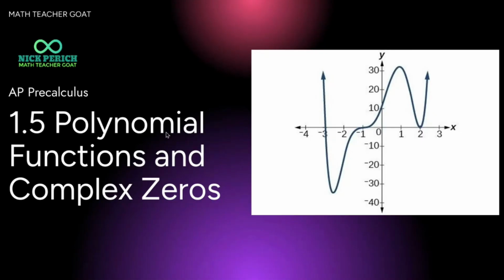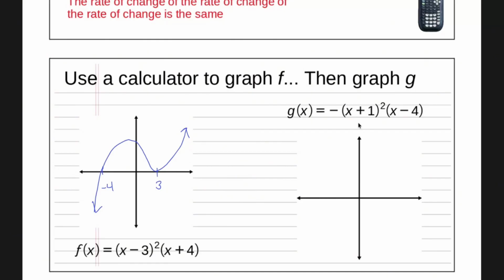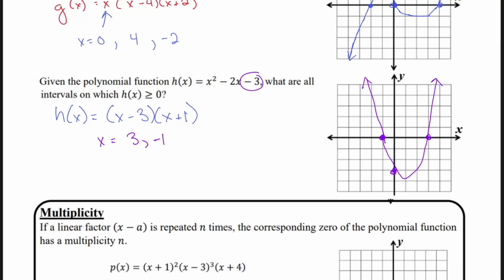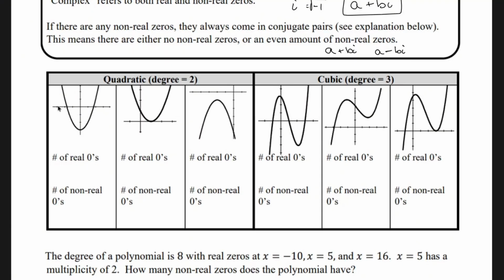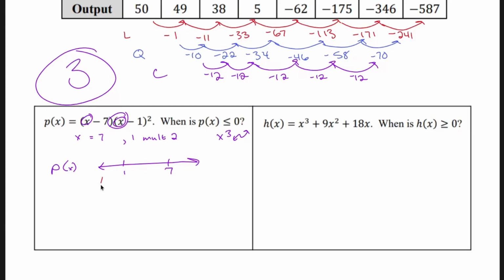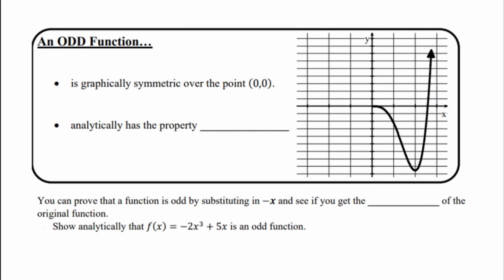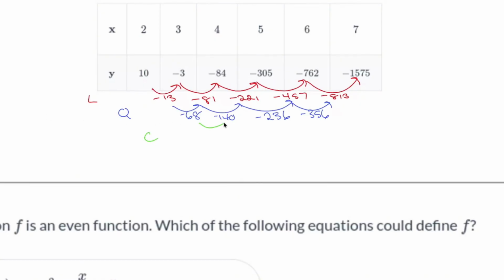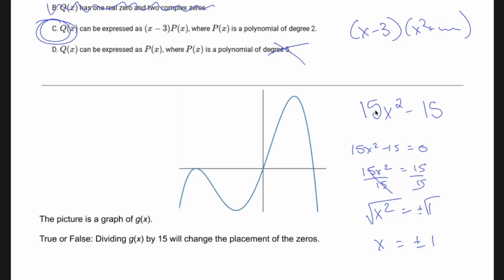AP Precalculus 1.5 Polynomial Functions and Complex Zeros FULL LESSON and NOTES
AP Precalculus 1.5 Polynomial Functions and Complex Zeros Overview:
In this lesson, students study polynomial functions, which are mathematical expressions made up of terms with variables raised to whole number powers. They learn how to analyze these functions, including determining how many solutions, or zeros, a polynomial can have.

Students explore real zeros, which are the values where the polynomial equals zero on a graph. They also examine repeated zeros, where the graph either touches or crosses the x-axis depending on the number of times the zero occurs.

The lesson introduces complex zeros, which are solutions that involve imaginary numbers. Students learn that complex zeros always appear in pairs that are mirror images of each other, and they understand that the total number of zeros, including both real and complex, equals the highest power of the polynomial.

Factoring techniques are emphasized, helping students break down polynomials to find all possible zeros. Students also connect the zeros and their characteristics to the shape and behavior of the graph, including how the ends of the graph rise or fall.

By the end of the lesson, students will be able to find all zeros of a polynomial, identify which are real and which are complex, and describe how these zeros influence the graph of the function.

/ nickperich

Nick Perich
Norristown, Pa